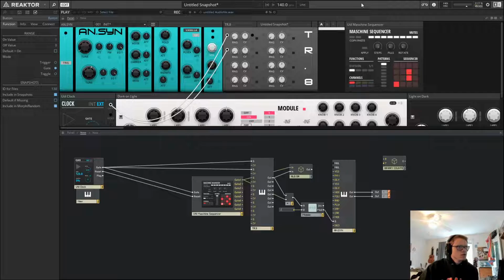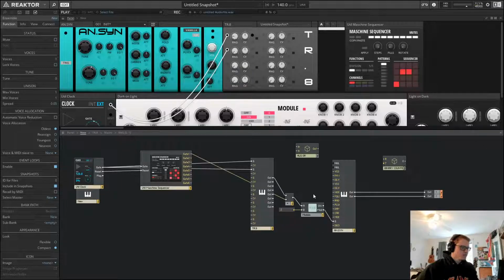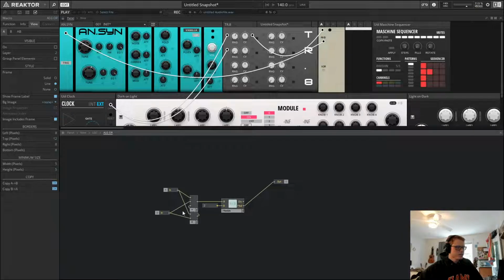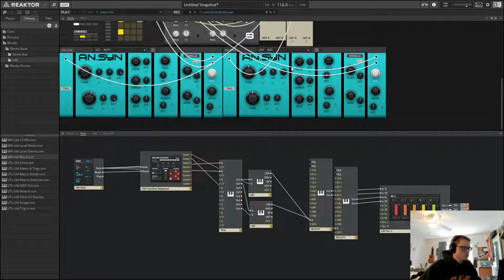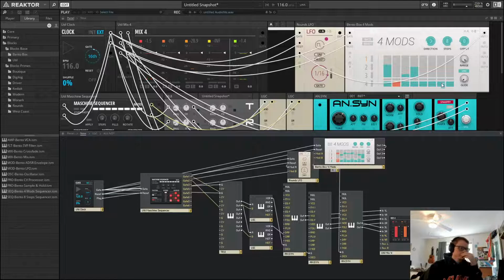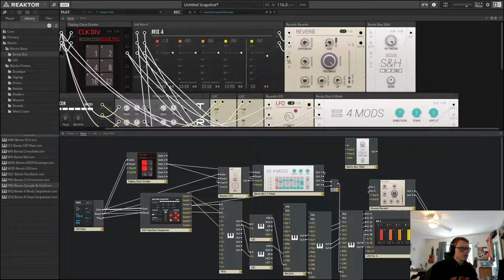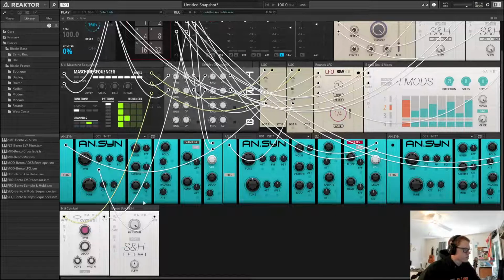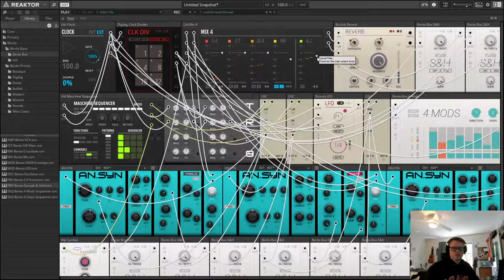IDM Production Livestream // Reaktor 6 Blocks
It's Reaktor 6 time \\//\\//\\//\\//\\//\\//\\//\\//\\//\\//\\//\\//\\//\\//\\//\\//\\//\\//\\//\\//\\//\\//\\//\\//\\//\\//\\//\\//\\//\\//\\//\\//

MUSIC LINKS

MUSIC LINKS